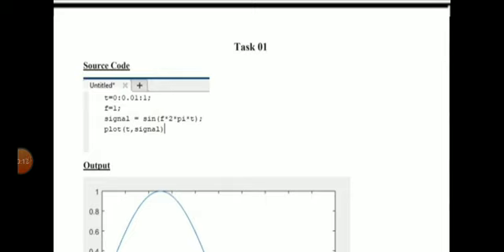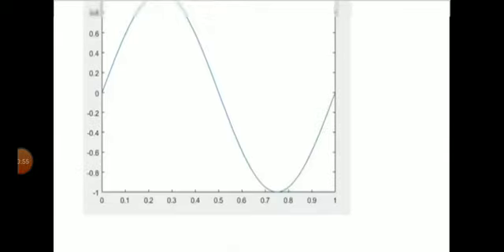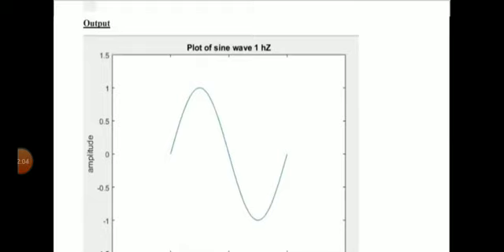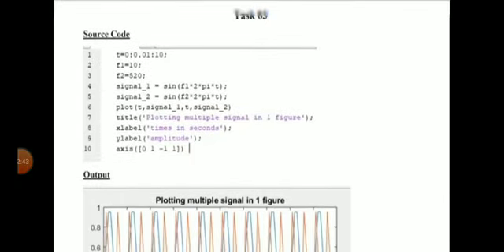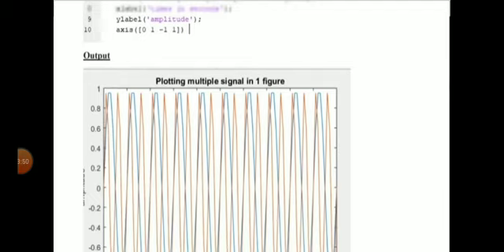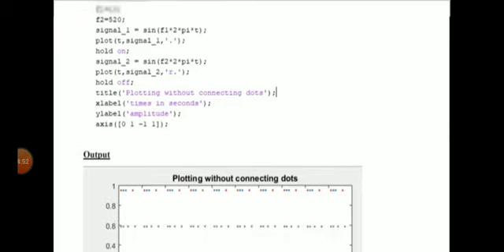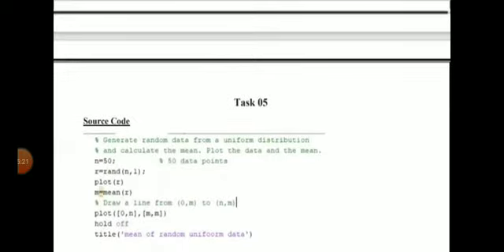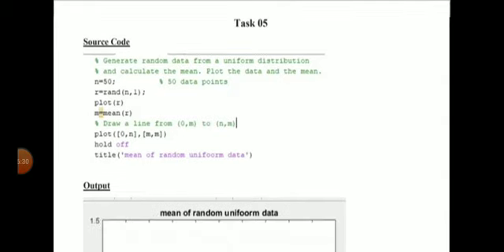Dsp lab 1 (20-Te-15)